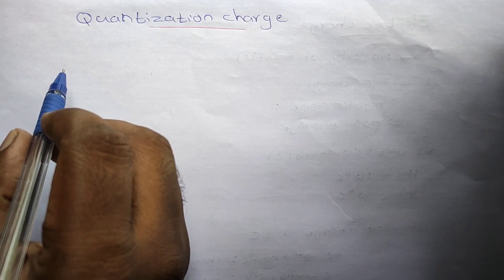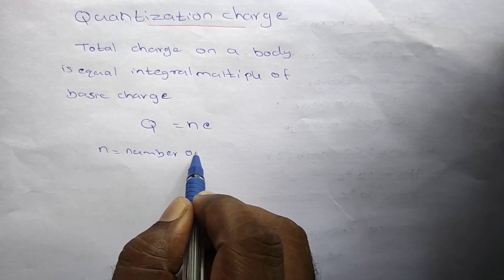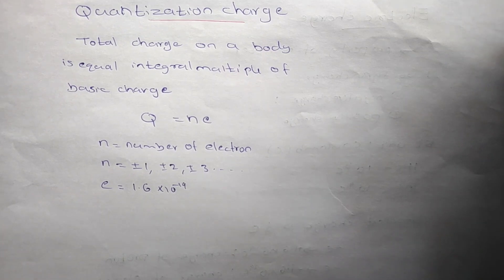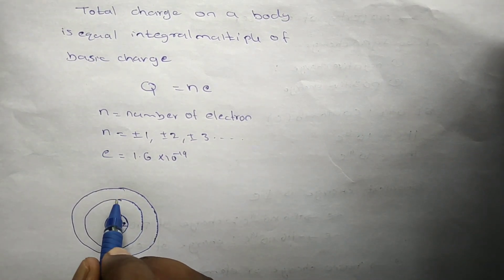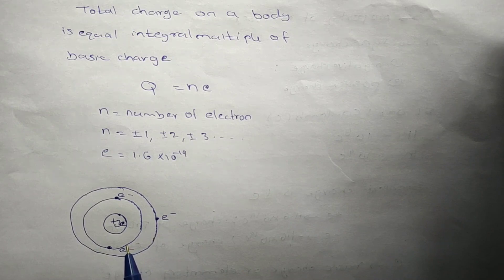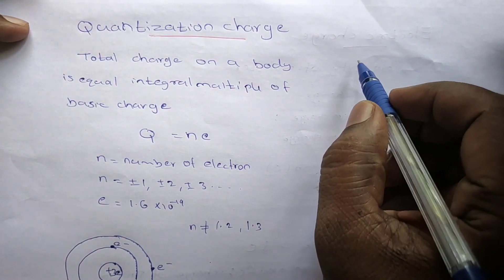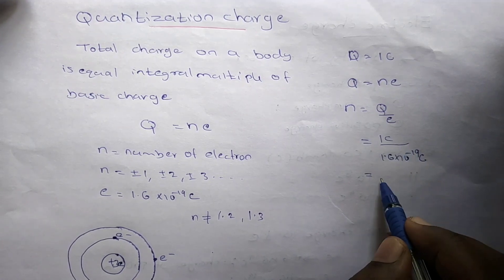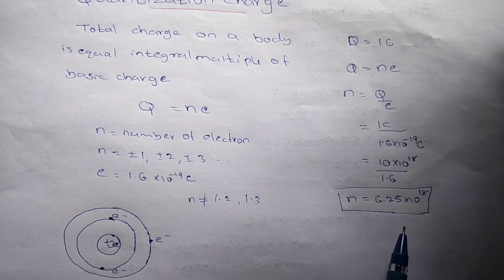Quantization of charge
Topic: quantization of charge: class 10 Electricity
Thought by: Rino Zacharias